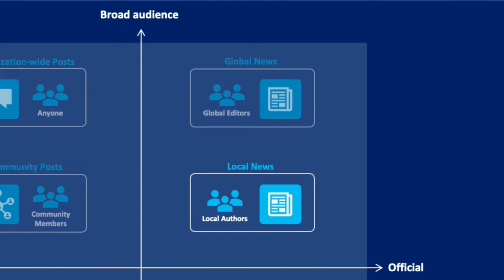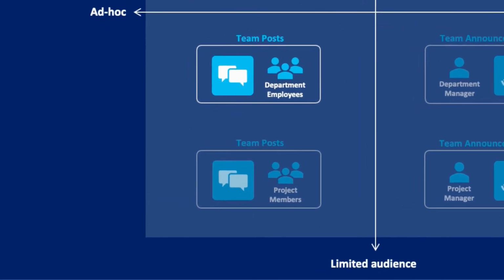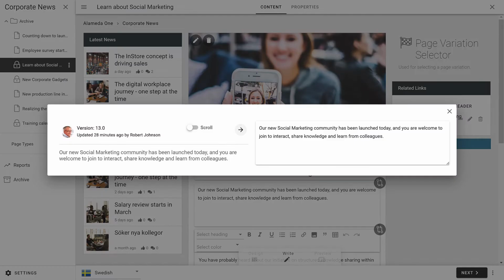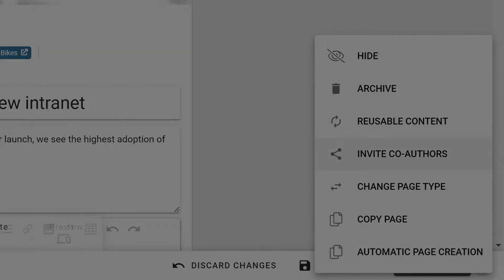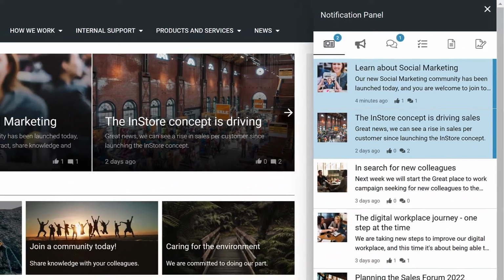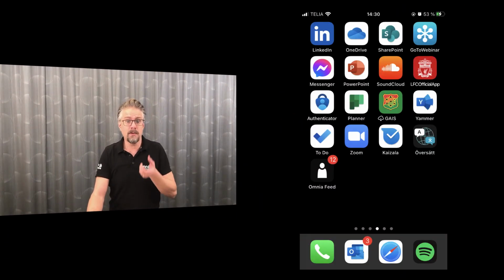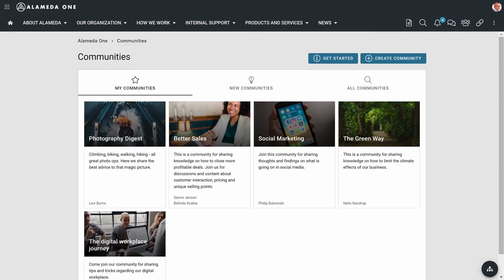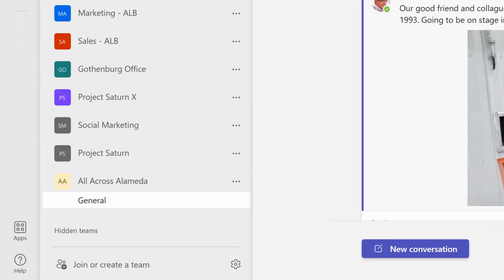Omnia Best Practice - News Management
Omnia has been designed and developed to fulfill requirements that are common in larger and mid-sized organizations and to deliver a world-class user experience. But Omnia is not just a great intranet product, it comes with a story.

To ensure that our customers get the most out of Omnia we provide hands-on best practice guides within important solution areas. On this page, you can view the introductory video for our best practice in News Management.

In this video you will find recommendations on how to handle the various types of news that are common within an organization, and what tools and features to use for each news type.